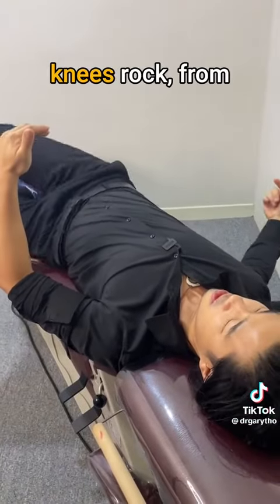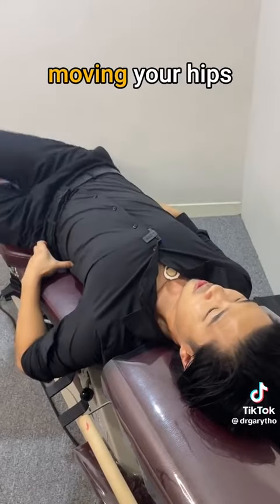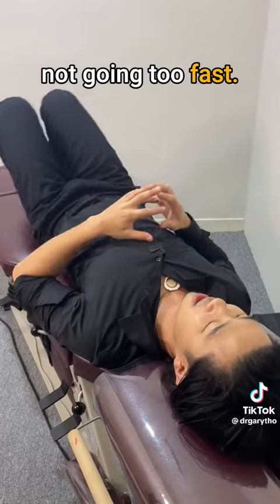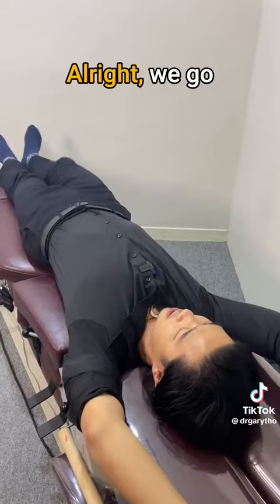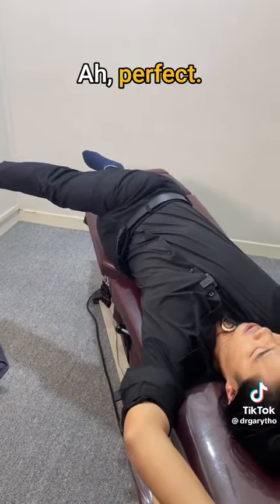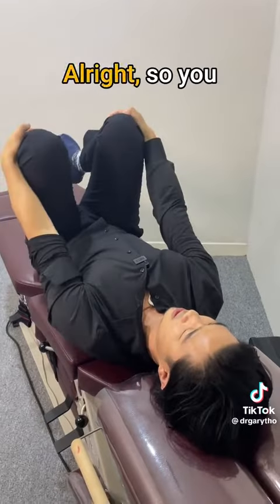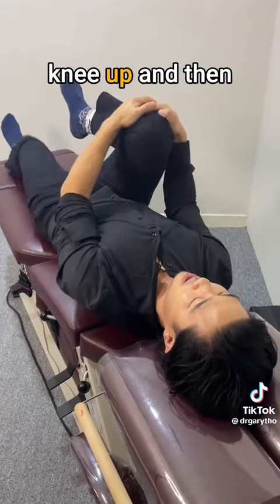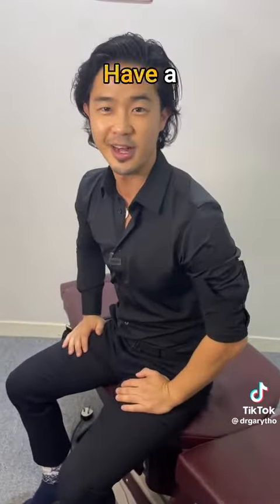Dr Gary Tho back pain